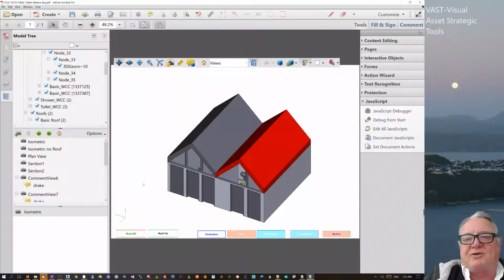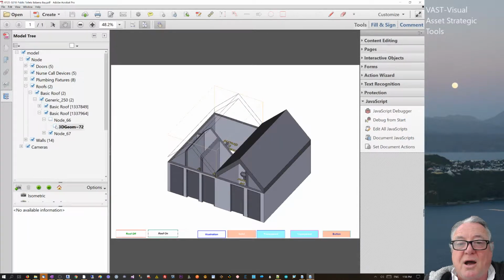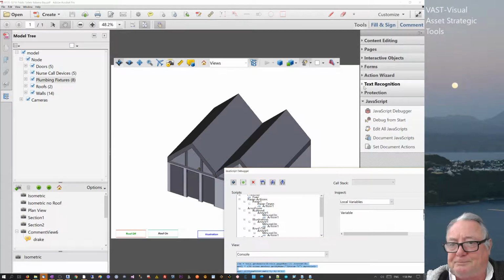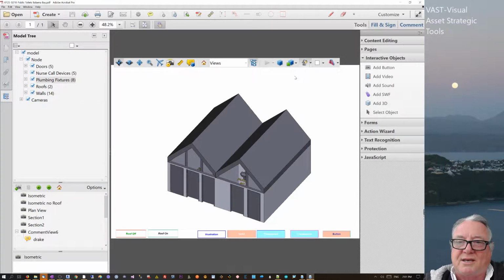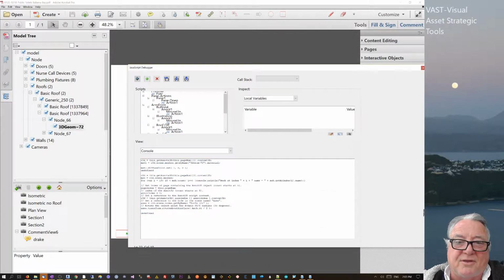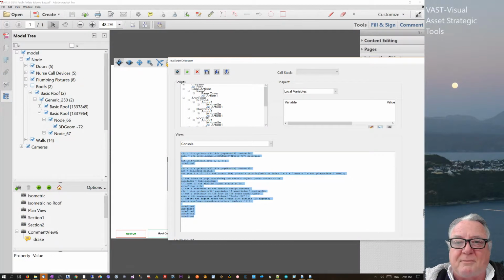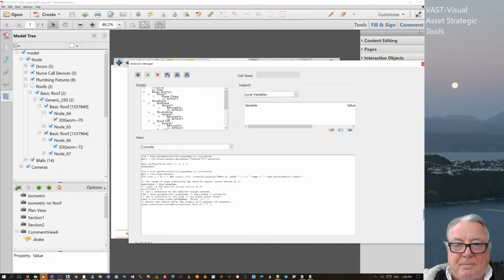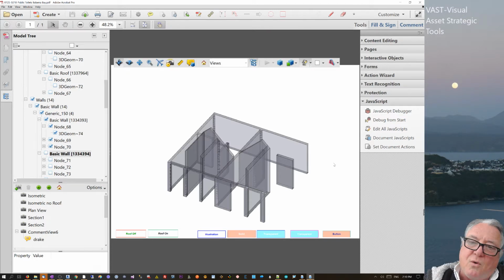Adobe 3D PDF & JavaScript Part 2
In this video I go more into the JavaScript coding inside the 3D PDF window area, about getting objects in the view (Scene) and nodes and meshes.

This is a work in progress